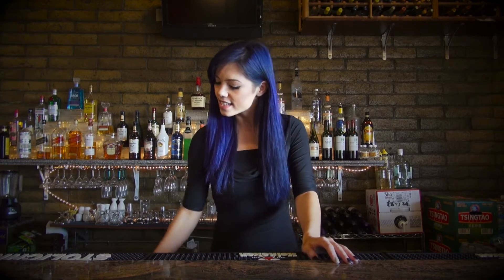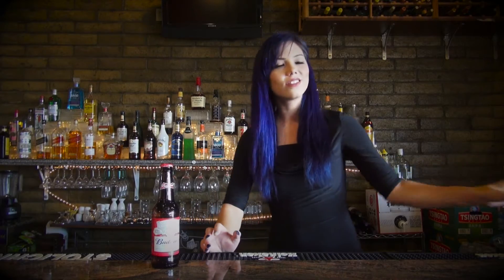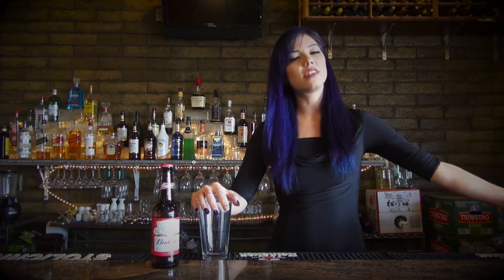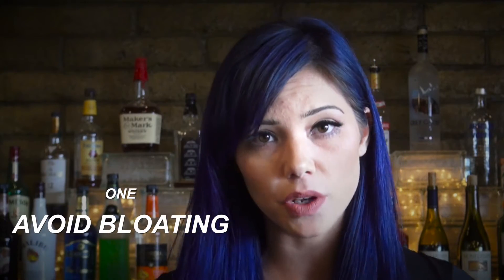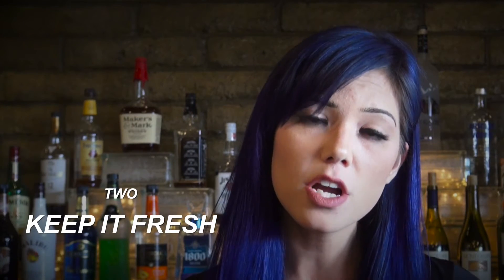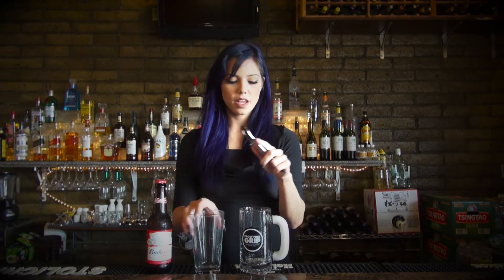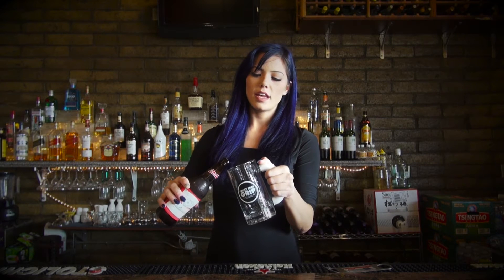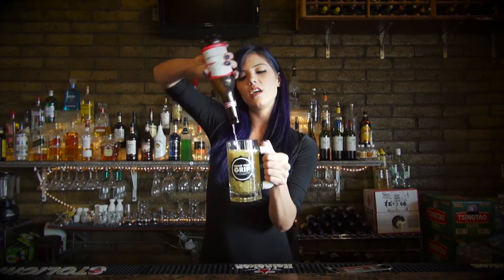How to pour the perfect beer - Funny beer commercial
Visit Frost Free Grip website to learn more about their products